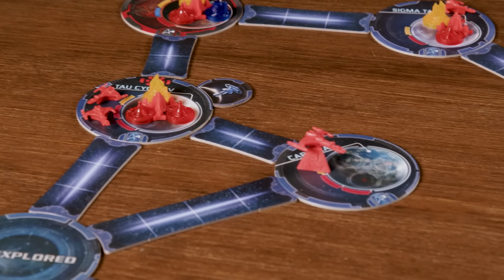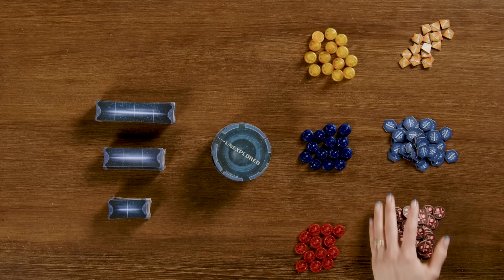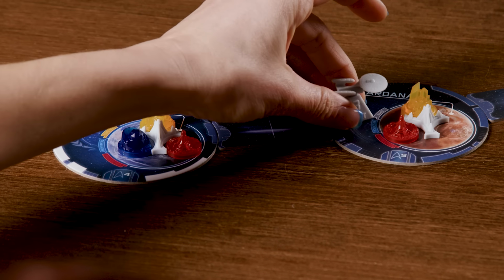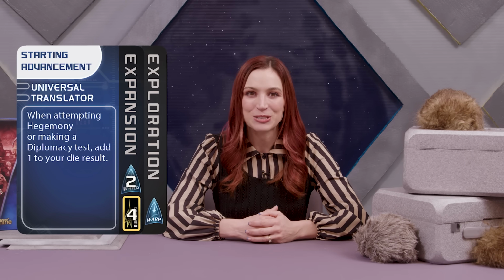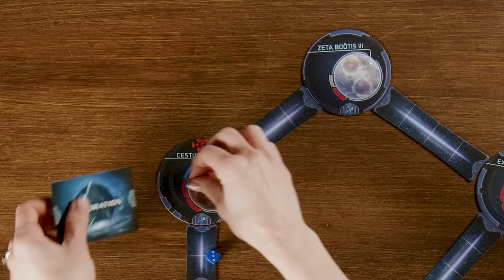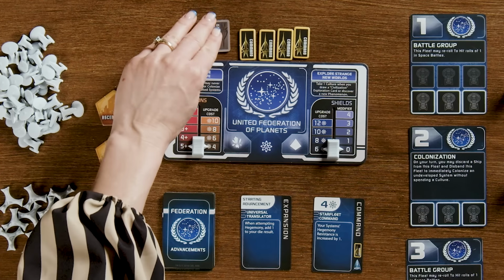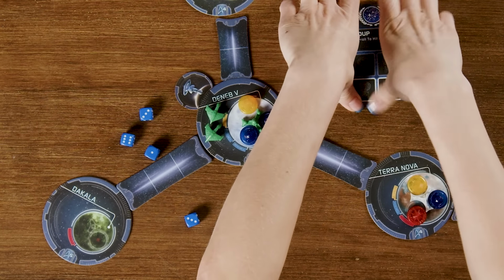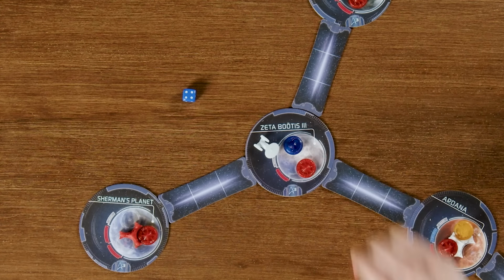How to Play Star Trek: Ascendancy | How to Game with Becca Scott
Find out more about Star Trek: Ascendancy

CREDITS
Director: Shea Parker
Editor: Trevor Adams
Set Design: Gina DeVivo
Cameras: @Blackmagic Design